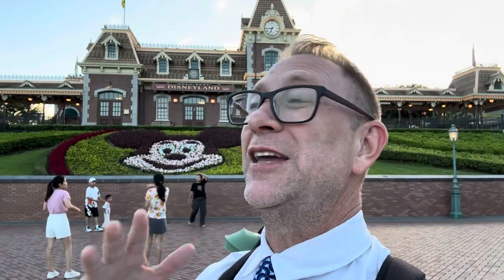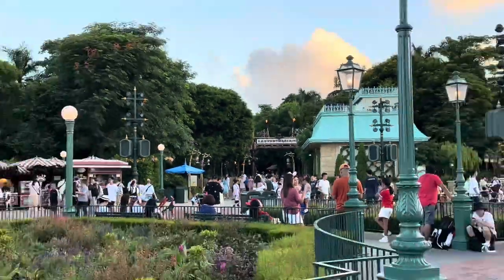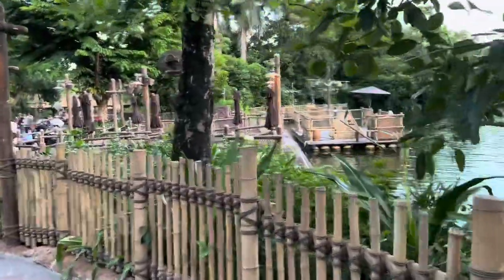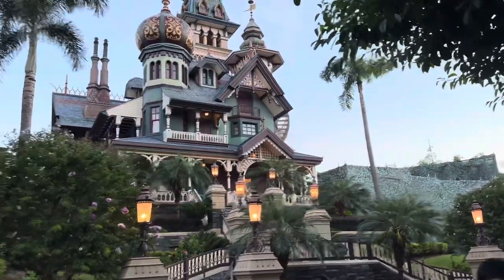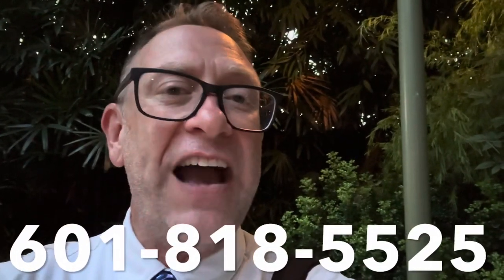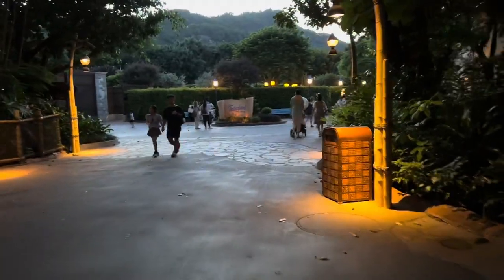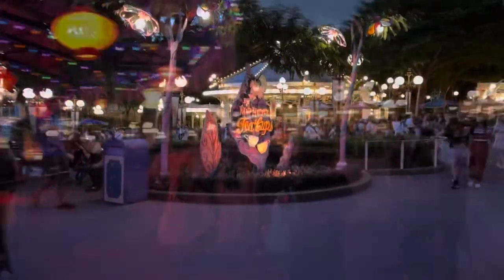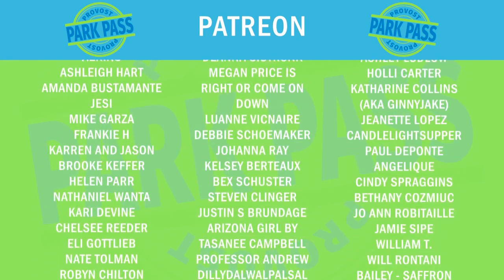Hong Kong Disneyland FULL TOUR | Is This The CUTEST MOST WHIMSICAL Disney Park? World Tour Day 25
This is a FULL TOUR of Hong Kong Disneyland. I will show you almost every inch of Hong Kong Disneyland

This summer we are going to see all 6 Disney castles, plus even more theme parks that you have never heard of.

You can also save on Disney World, Universal Studios, hotels, and so much more!

If you want to call and book a Cruise (any cruise not just Disney) call this number 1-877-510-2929 ask for sunshine and tell them Provost Park Pass sent you to get the best deal and a cool perk.

If you’d like to save money on your vacation and speak with one of our travel expert friends, call 1-855-GETAWAY and tell them you’re friends with us!

If you want to become a supporter of Provost Park Pass and get your name at the end of the videos click this link here.

Platinum:

TJ McGuinness
Kim & John (The Jim)
Wayne Williamson
Rob Moreno
Trace & Jessica G
Sharkbait Muhaha
The Hansen Family
Anne C
Franky Jr.
Jonathan
Makia Minich

Professors:

Lola
The Stockett Family
Jeff Maddog
Natalie C
Tracy Borghesani
Christian Ratliff
Betsey Brookes
Kevin Mindel